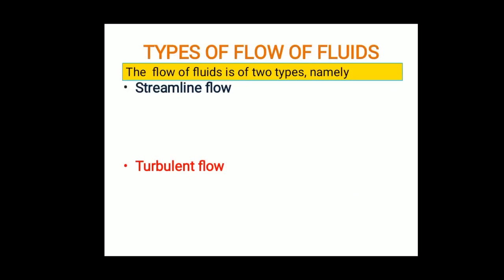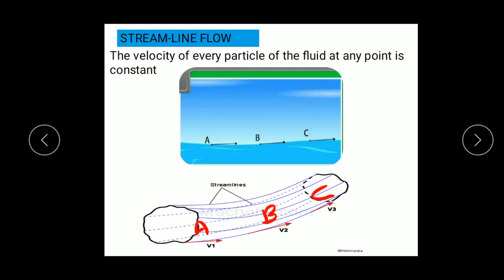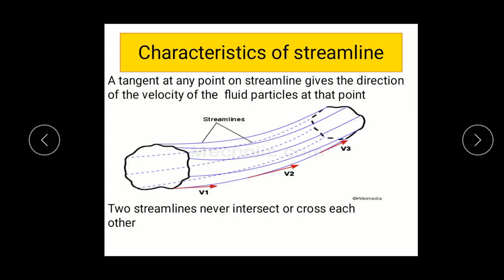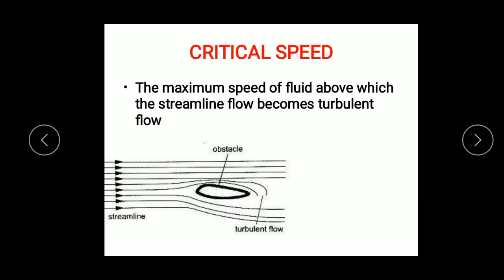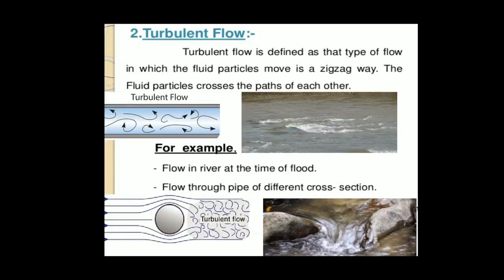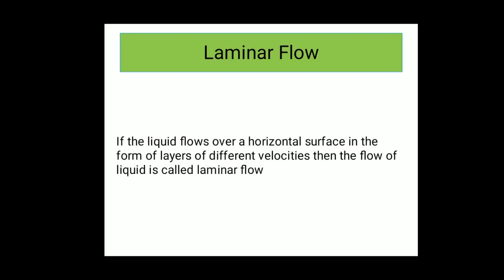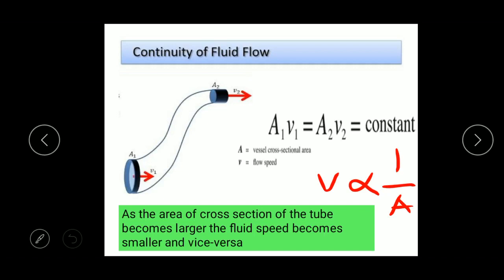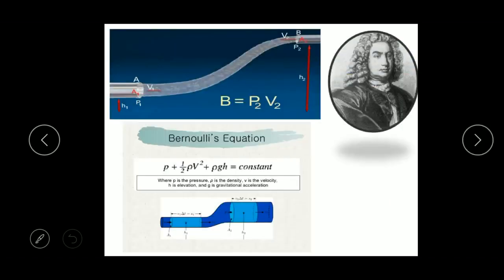PU I PHYSICS MECHANICAL PROPERTIES OF FLUIDS 03/05/21__ STREAMLINE AND TURBULENT FLOW